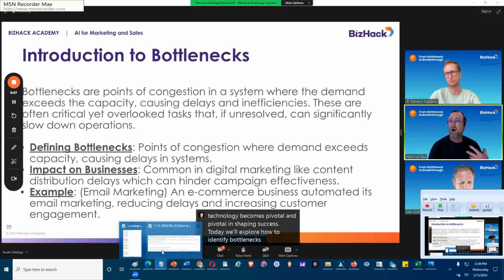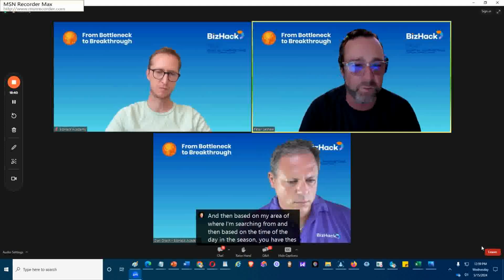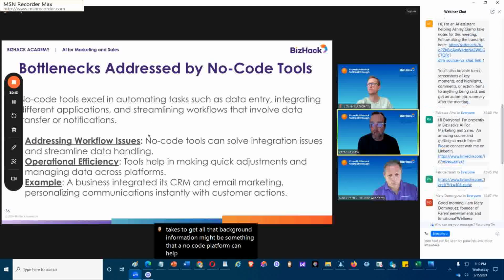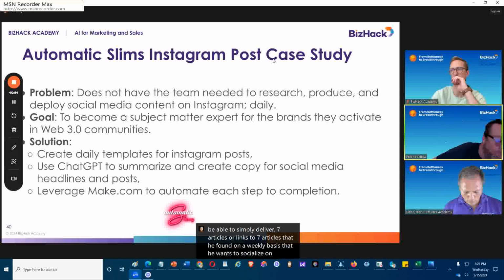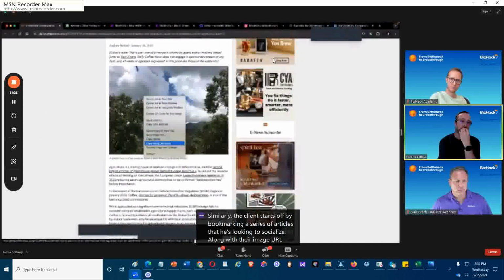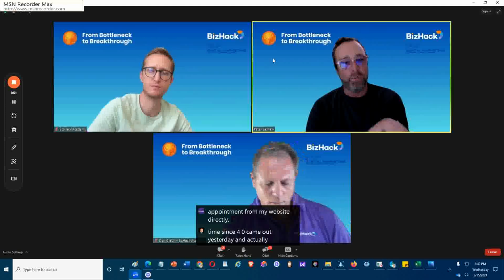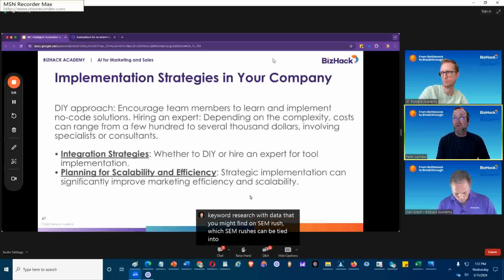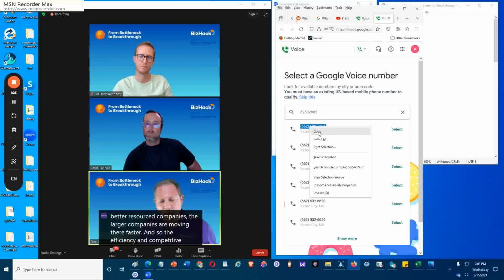(305)OnTrial.co=(305)668-7245 A Rush's Live Broadcast _Expert-Witness_Litigation